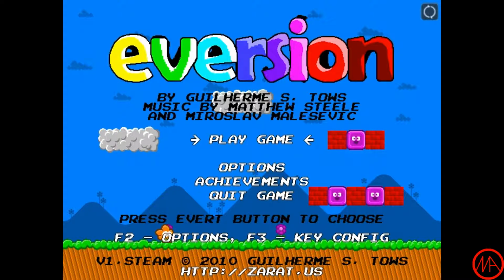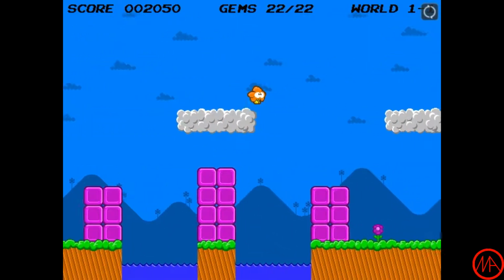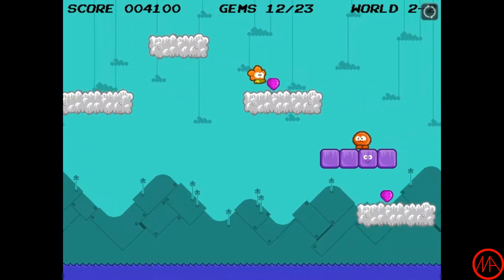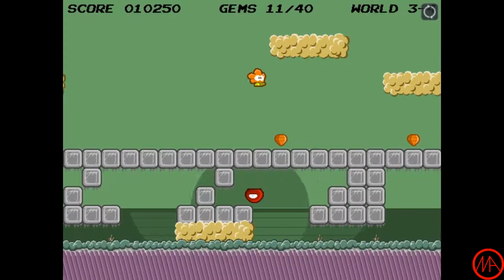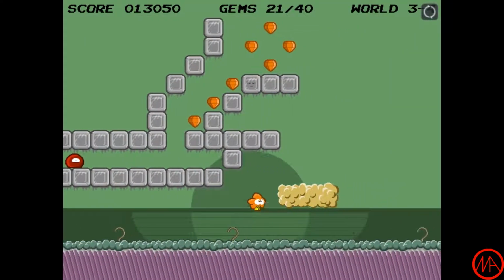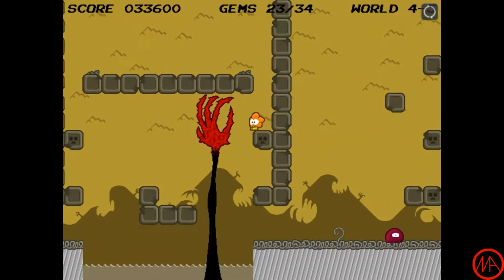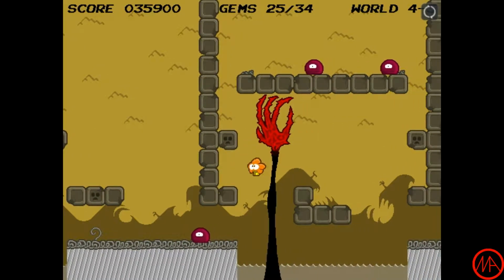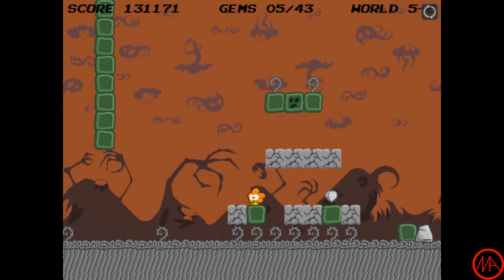Magius Plays Eversion Part 1: Disturbingly Cute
We start of with the bright and colorful platformer Eversion, but not all is as it seems...